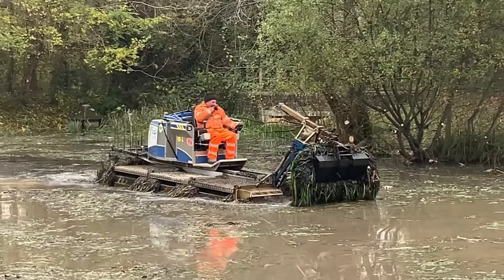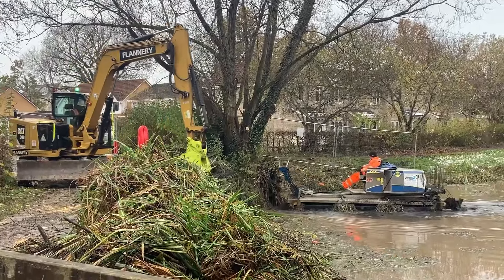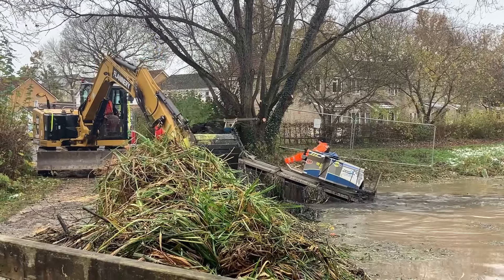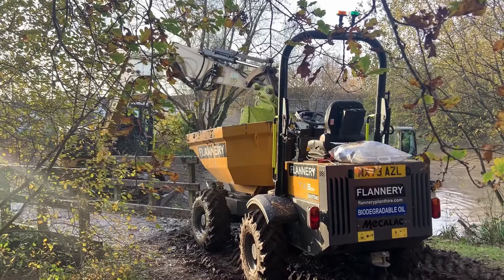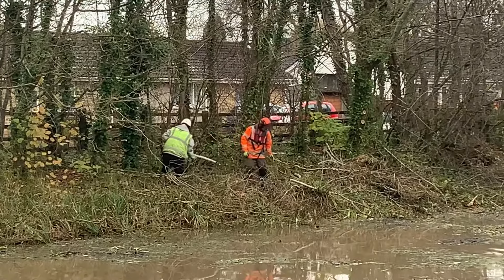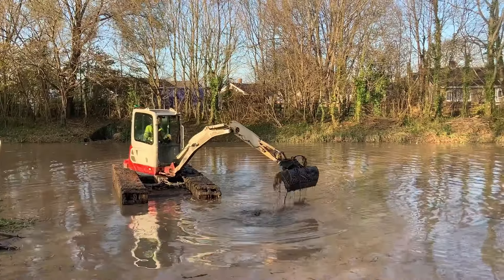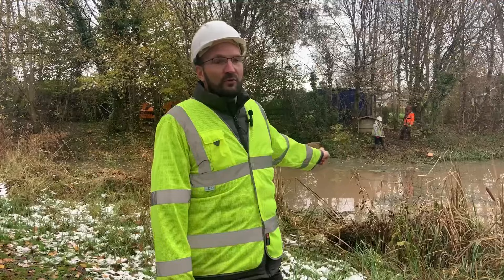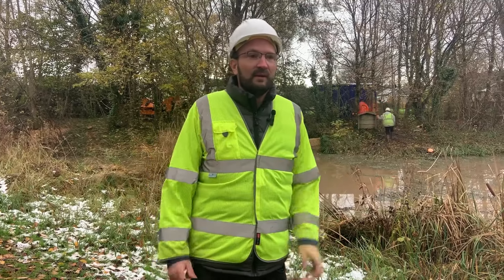Cleaning up Frampton Cotterell's village pond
Crews are busy clearing overgrown plants and silt from the village pond at Kelbra Crescent in Frampton Cotterell.